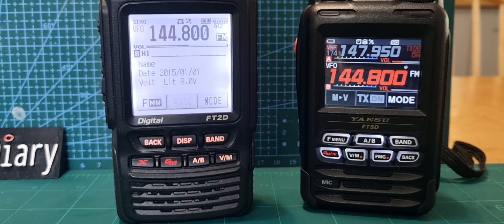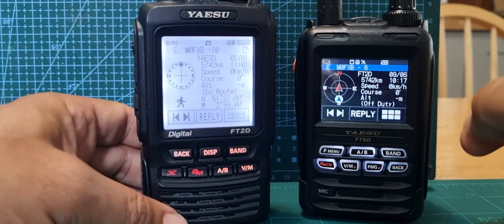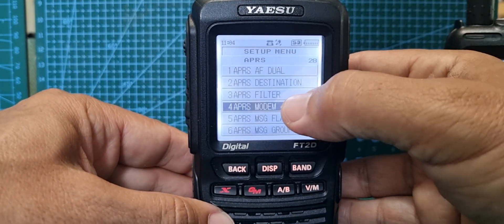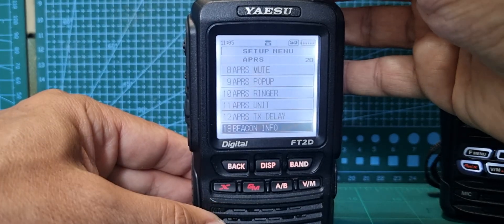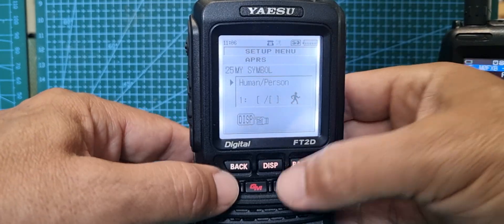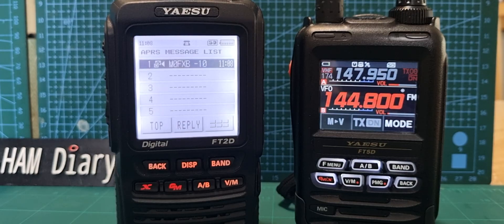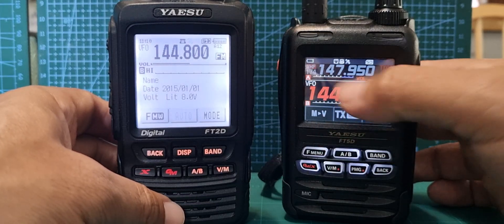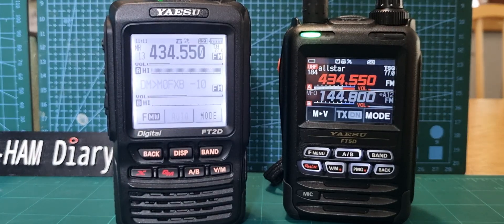YAESU FT2D APRS Set Up